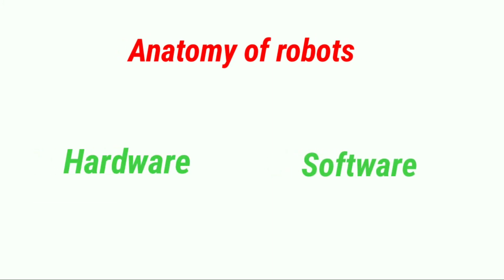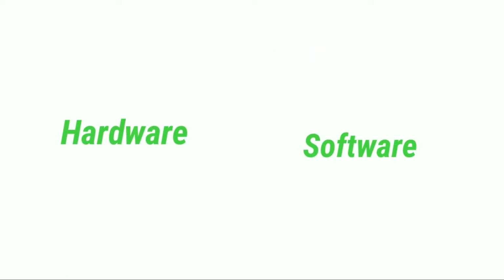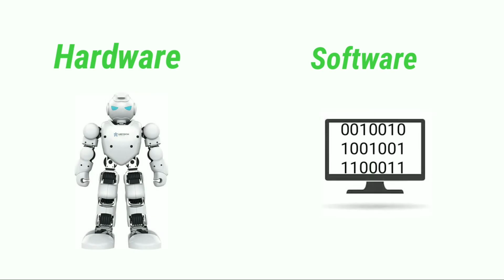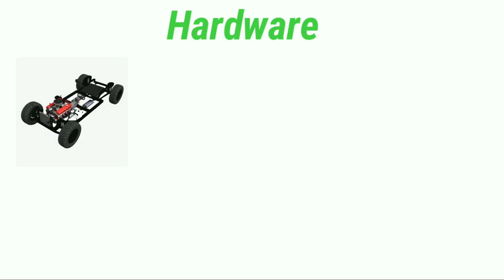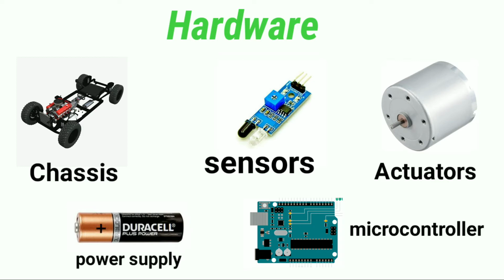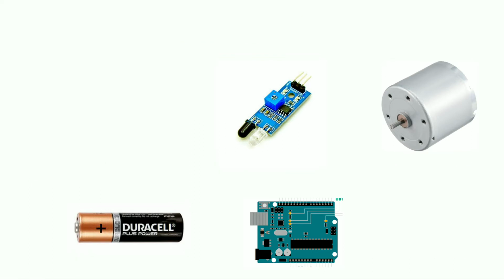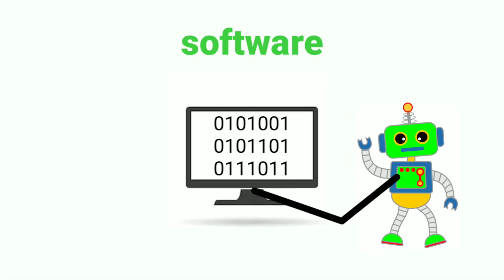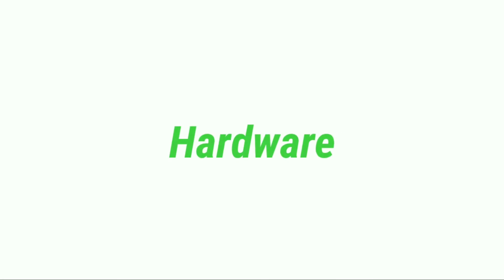Introduction to robotics || 6.Anatomy of robots || by tech soldiers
In this video we learn anatomy of robots.
Any doubts or queries.

Thank you for all your blessings 👼🙏❤
Team Dnd members:::
   # Ch. Hemanth kumar   #  s.charan sai
    # C. Sun krishna            #  s .srinivasa prasanth
Students of Rgukt
arts__and__photography owner : U. Tarun kumar
Sincere thanks to Google for the photos in the video.
I am not the owner of the background music.

tech soldier's
tech soldiers
Tech soldier's